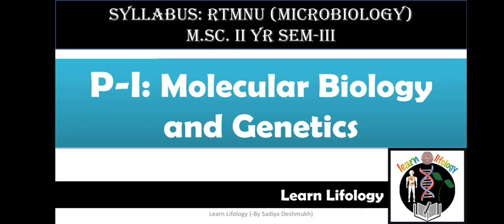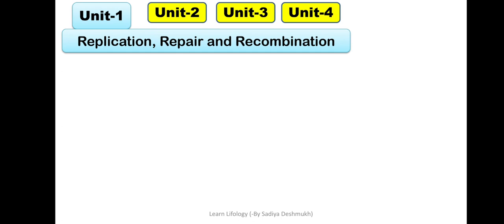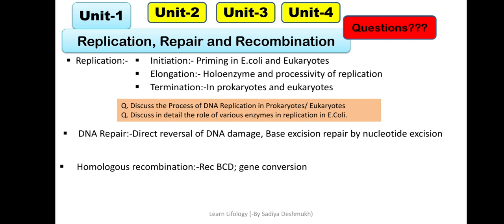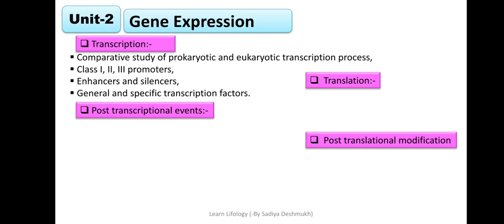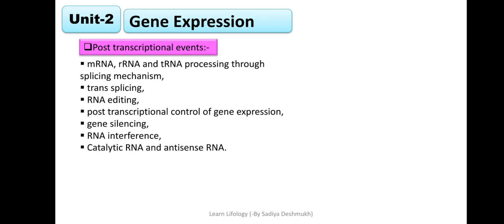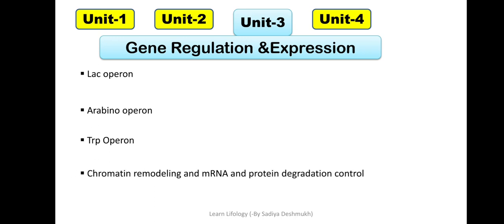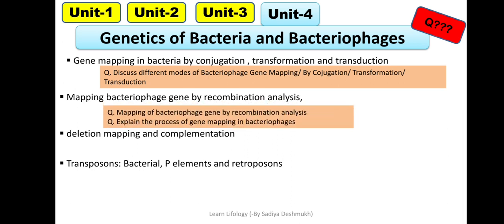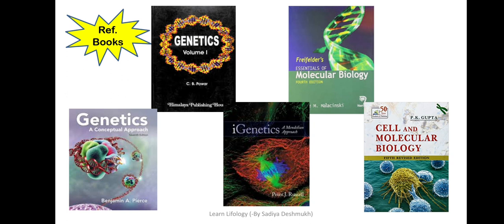Syllabus M.Sc. Microbiology Sem-III P-1| 'Molecular Biology & Genetics'| RTMNU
This video explains Syllabus of M.Sc. Microbiology Sem-III P-1 ('Molecular Biology & Genetics ) RTMNU Nagpur University alongwith questions asked in university exams and reference books. It is very helpful for students for planned studies and to understand Question pattern.